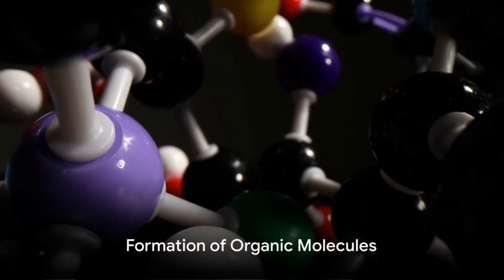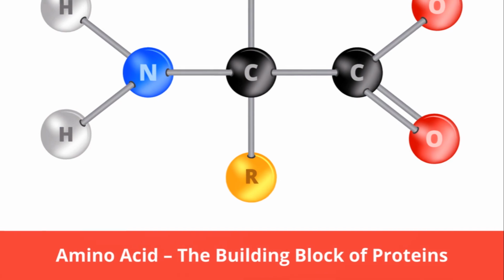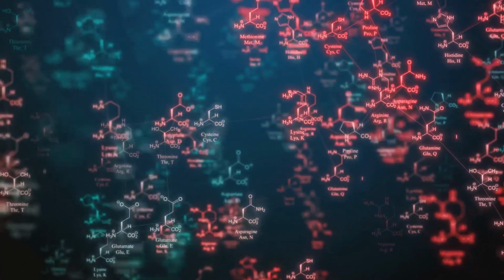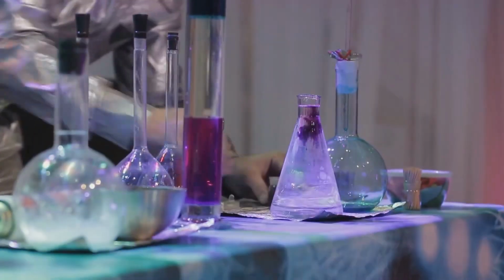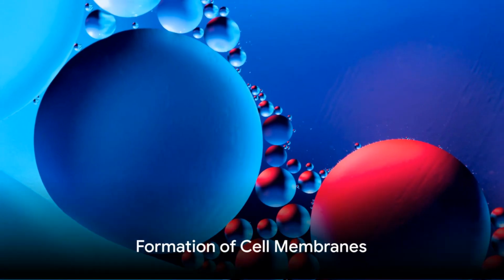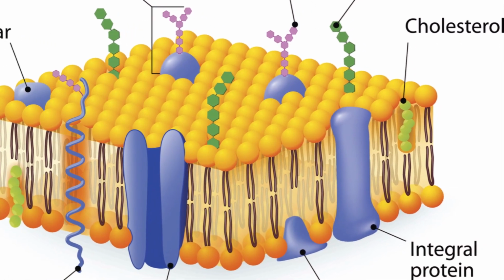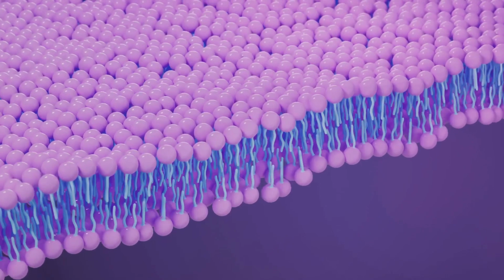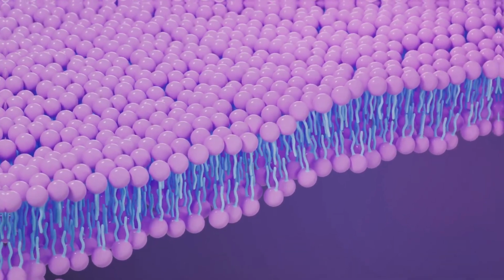The Birth of Life on Earth: A Deep Dive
The origin of life on Earth is a complex and still not completely understood process that spans billions of years of Earth's history. However, scientists have developed several theories and hypotheses based on evidence from biochemistry, geology, astronomy, and other fields. The most widely accepted ideas involve a combination of chemical evolution and environmental factors that led to the formation of the first living organisms. Here's a detailed overview:

Prebiotic Chemistry (Chemical Evolution)
The Hadean Earth: About 4.6 billion years ago, Earth formed from the dust and gas surrounding the young Sun. Initially, it was a molten ball with a hostile environment, gradually cooling down to form a solid crust. Water vapor condensed to form oceans, creating a primordial soup.
Formation of Organic Molecules: The basic building blocks of life, such as amino acids, nucleotides, and simple sugars, are thought to have formed spontaneously from simpler chemicals through natural processes. This hypothesis is supported by experiments such as the Miller-Urey experiment in 1953, which demonstrated that organic compounds could be created in conditions simulating the early Earth's atmosphere.
Concentration Mechanisms: For life to emerge, these organic molecules needed to be concentrated and isolated in certain environments. Possible locations include deep-sea hydrothermal vents, where mineral-laden water provides a rich source of chemicals, and small pools on land, where cycles of evaporation and rehydration could concentrate molecules.
The RNA World
The Emergence of RNA: RNA (ribonucleic acid) is believed to be one of the first macromolecules that could both store genetic information and catalyze chemical reactions, making it a key player in the early stages of life. The RNA world hypothesis suggests that life based on RNA preceded the current DNA- and protein-based life.
Self-Replication and Evolution: RNA molecules capable of self-replication would have been subject to natural selection, leading to the evolution of more complex and efficient systems. Eventually, RNA would have developed the ability to synthesize proteins, which are more versatile and efficient catalysts.
Transition to DNA and Cellular Life
DNA Takes Over: DNA (deoxyribonucleic acid) is more stable than RNA and eventually took over as the primary medium for storing genetic information. This transition allowed for more complex genetic codes and, consequently, more complex organisms.
Formation of Cell Membranes: The first living organisms needed a boundary to separate themselves from their environment. Lipids (fatty acids) can naturally form spheres (micelles and vesicles) in water, creating a simple cell membrane. This compartmentalization was crucial for the development of the first cells.
The Last Universal Common Ancestor (LUCA): Scientists believe that all life on Earth descended from a single common ancestor, known as LUCA, which lived around 3.5 to 3.8 billion years ago. Evidence of early life comes from fossils of microorganisms found in ancient rocks and the genetic information encoded in the DNA of all living organisms today.
Diversification of Life: From these simple beginnings, life diversified rapidly, especially after the evolution of photosynthesis, which increased the Earth's oxygen levels and led to the development of more complex life forms.
This narrative is a simplified summary of current theories on the origin of life. Each step involves complex biochemical processes and is the subject of ongoing research and debate among scientists. The exact details of how life originated may never be fully understood, but advances in science continue to shed light on this profound question. space earth # origin life space call of duty